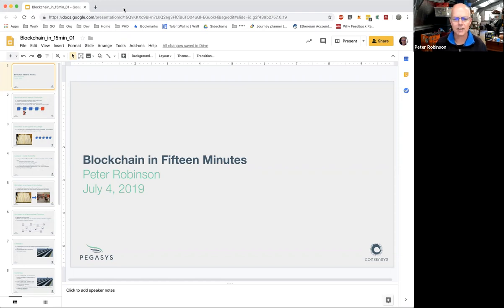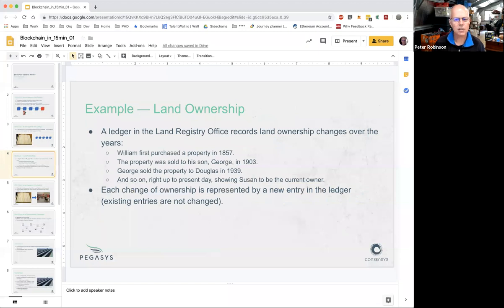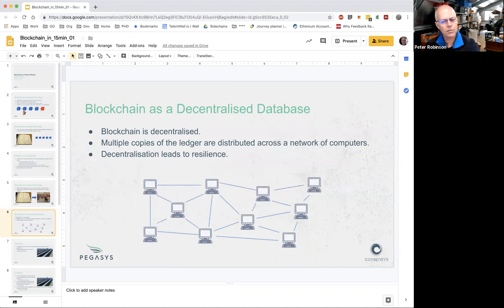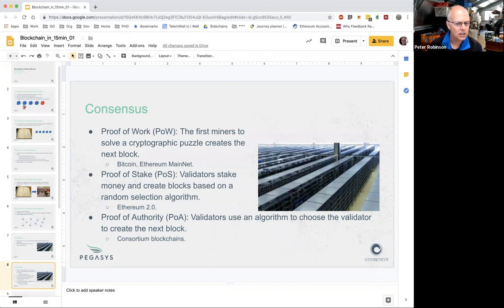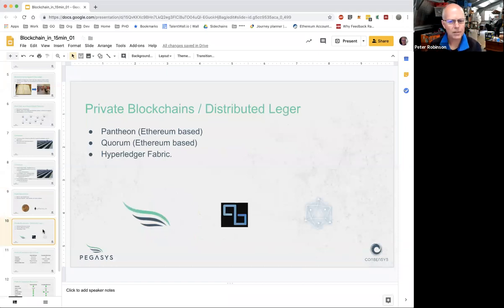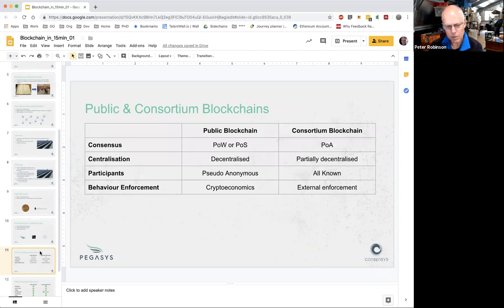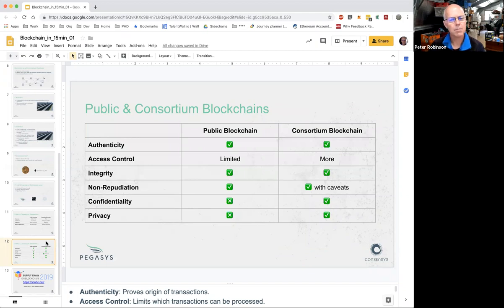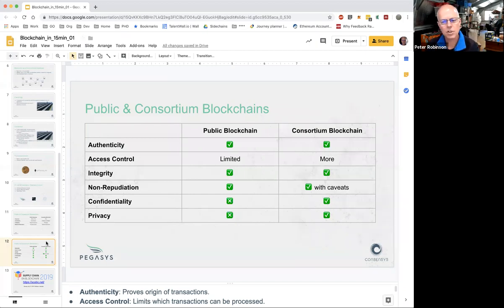Blockchain in Fifteen Miniutes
This is an overview of blockchain and distributed ledger technology, discussing the basic concepts including transactions, blocks, consensus, public chains and consortium chains.